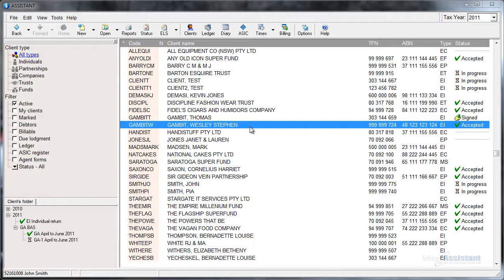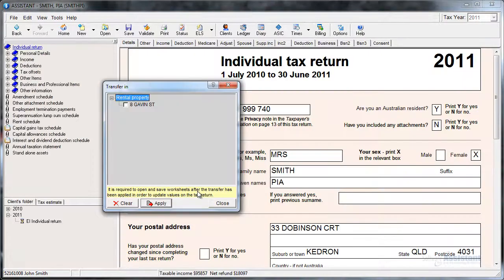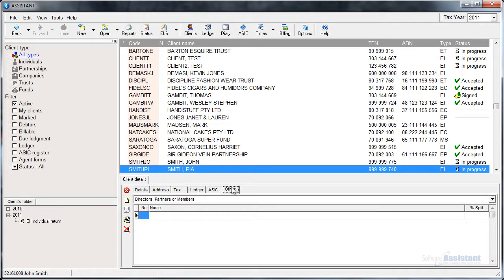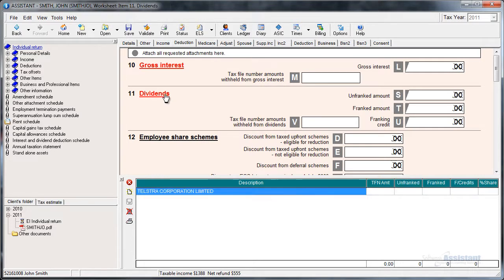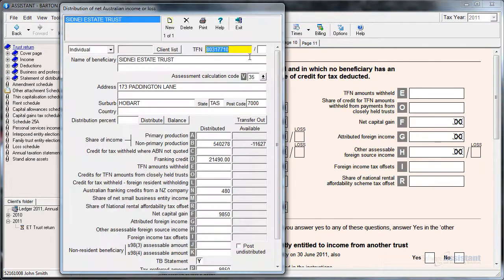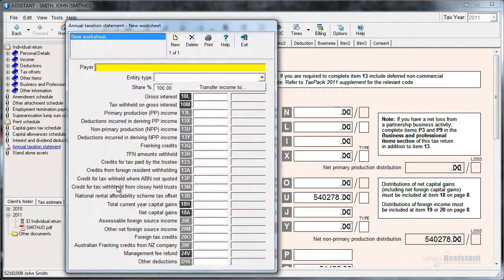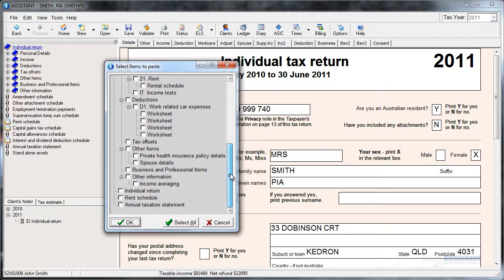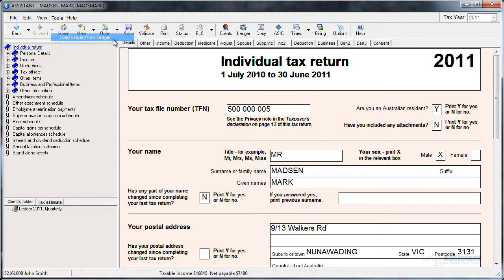Transferring data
Howto: Transfer data between clients